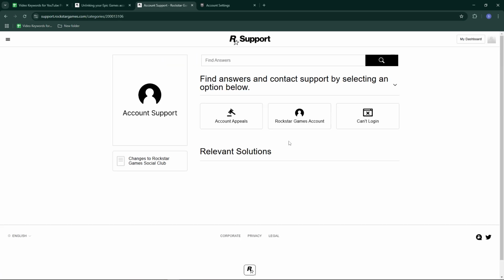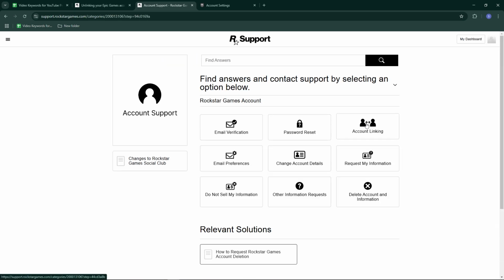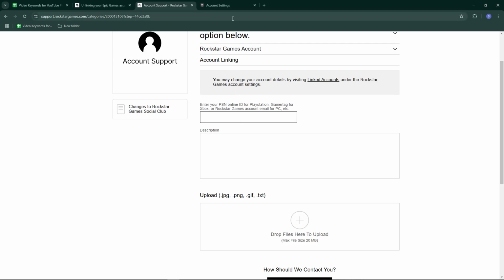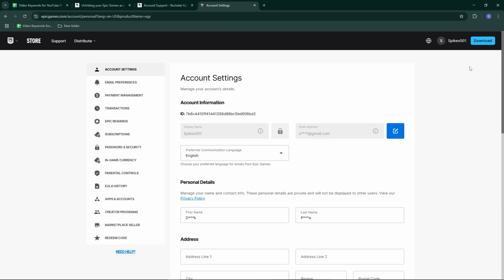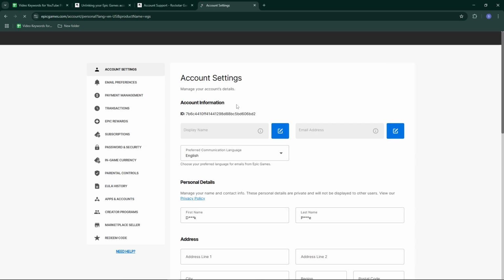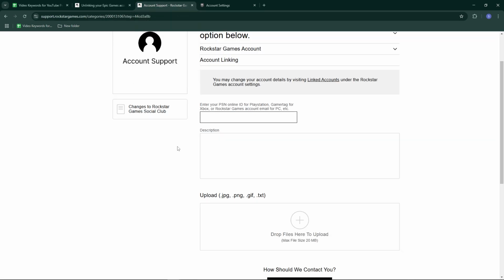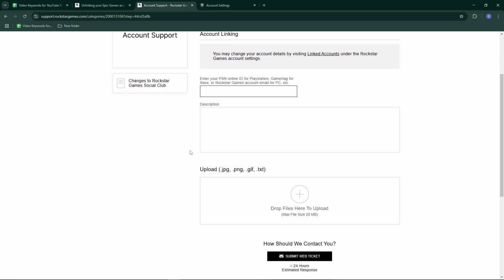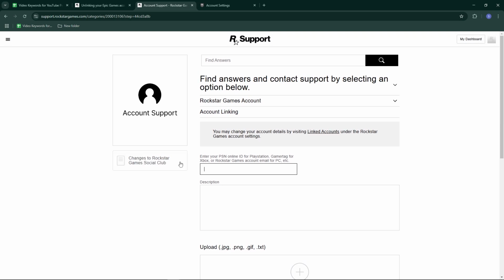How To Unlink Epic Games From Rockstar Account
Are you looking to unlink your Epic Games account from your Rockstar Social Club? In this step-by-step tutorial, I’ll show you exactly how to disconnect Epic Games from Rockstar so you can link a different account or troubleshoot any issues.

🔹 In This Video, You’ll Learn:
✅ How to check your linked accounts on Rockstar Social Club
✅ The step-by-step process to unlink Epic Games
✅ Important things to consider before disconnecting

🔗 Helpful Links:
📌 Rockstar Social Club

⚠️ Important Note:
Unlinking your Epic Games account may result in losing progress in Rockstar games like GTA V and RDR2. Be sure to double-check before proceeding!

🔔 Turn on notifications for more gaming tips! @howtosimpleway